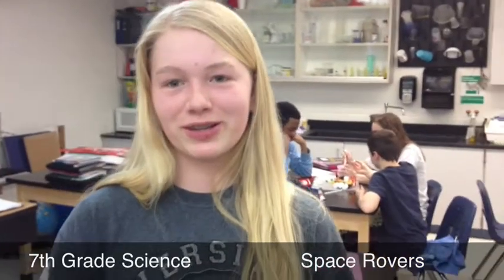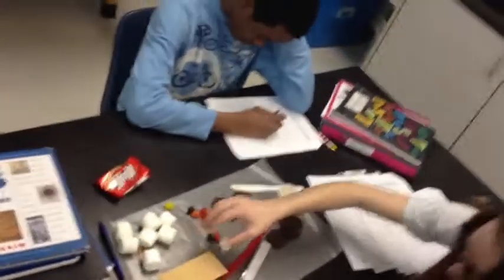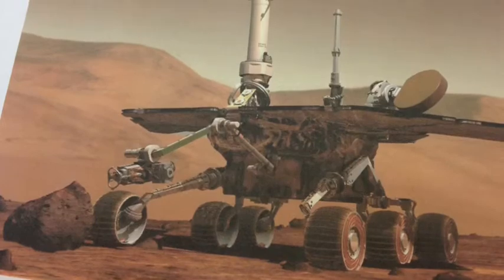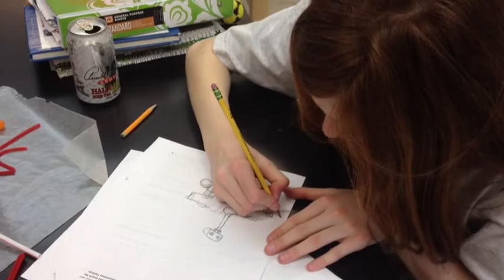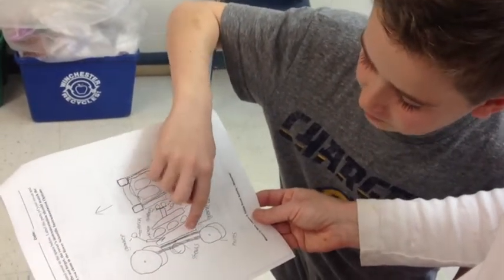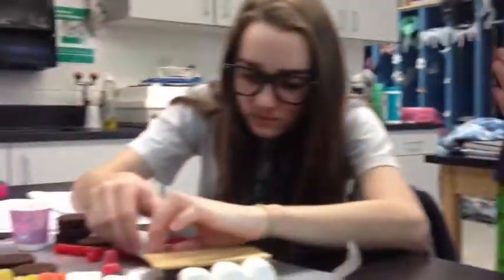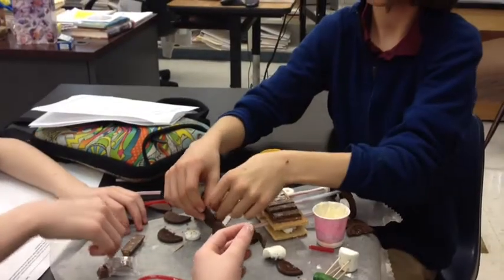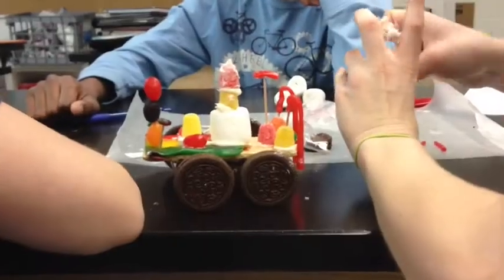Space Rovers (7th Grade Science)